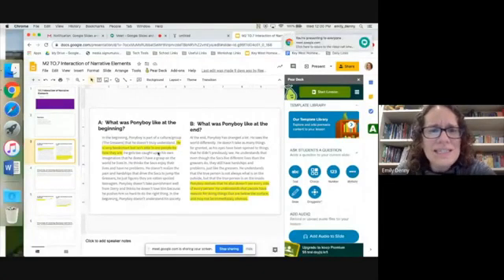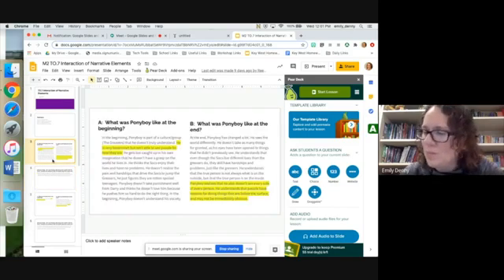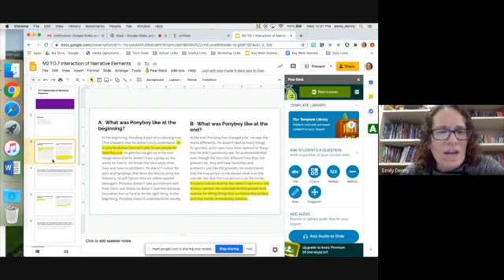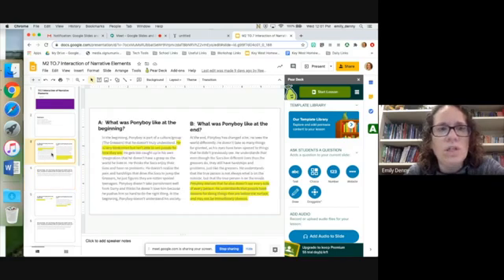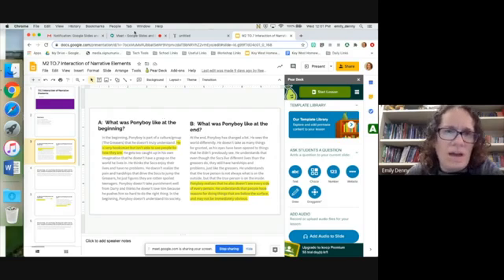A Teacher's Take Slides and Peardeck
Recorded by Emily Denny and Katie Seago